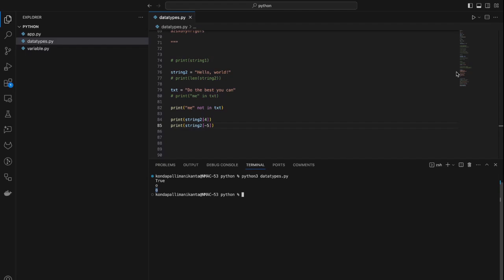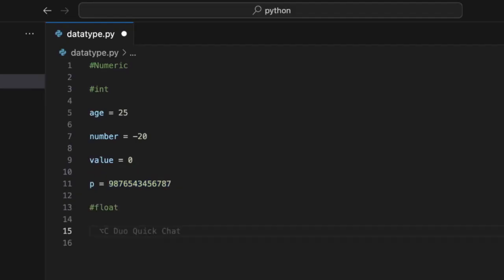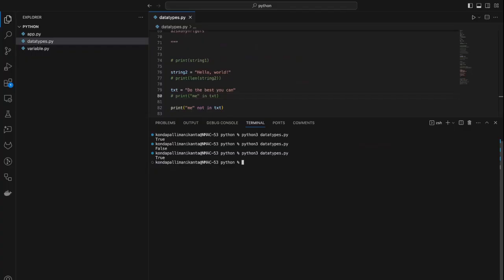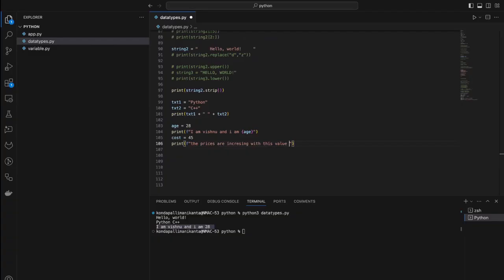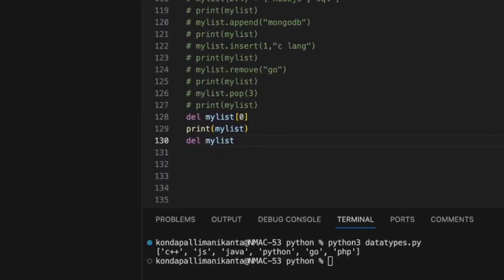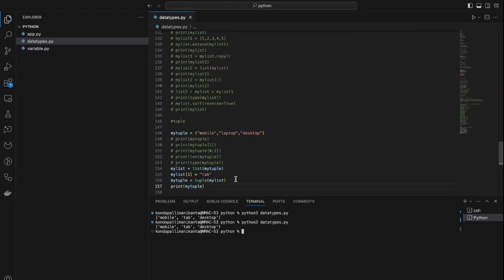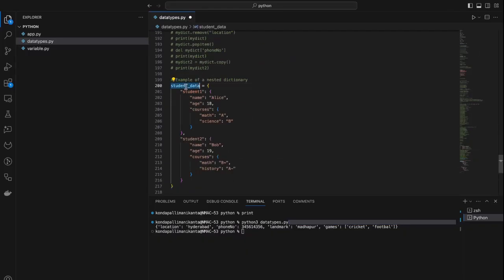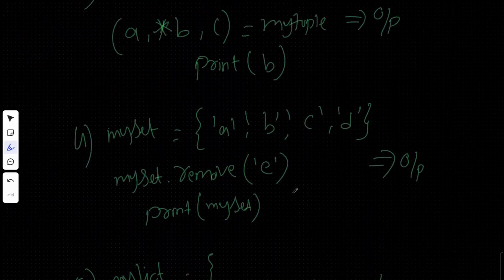Python Series for AI/ML part (2-10) 👌 | Datatypes Built-in methods | Episode - 2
In this video we covered Data types and built-in methods,
1). Int,float,complex (Numeric)
2)  Bool (Boolean)
3) String,List,tuple (Sequence )
4) Dictionary (Mapping)
5) Set,Frozen-set( Set)
6) covered built-in methods for each data type